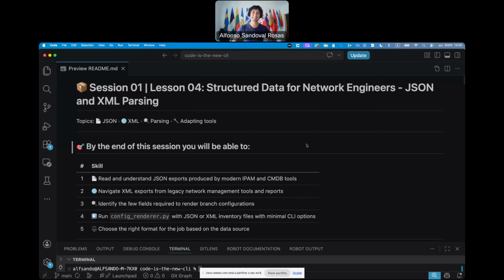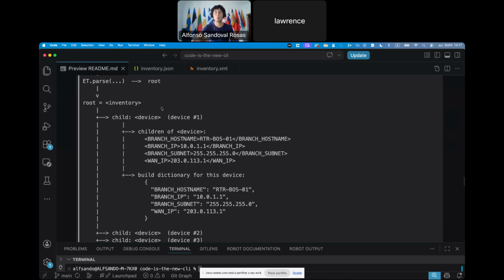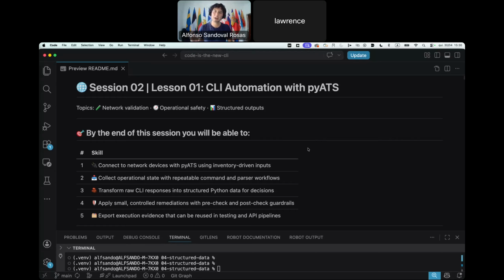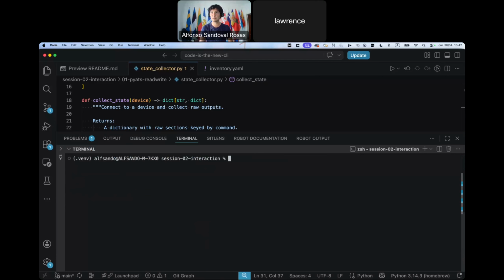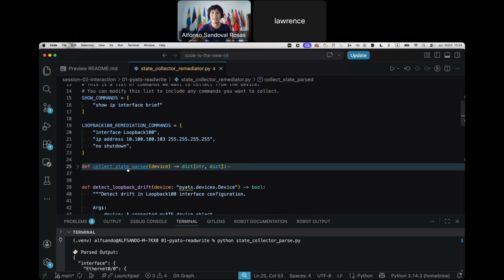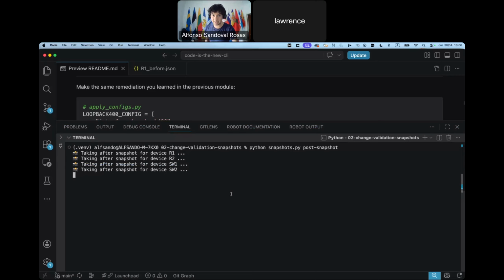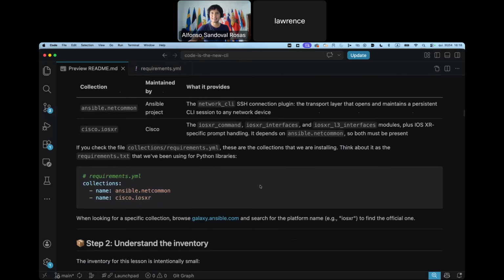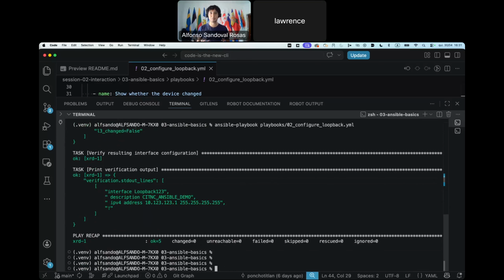Code is The New CLI | Session 02: Network Interaction and IaC principles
Hey there! This is the second out of 4 recordings from the Network Automation Crash Course entitled "Code is The New CLI", organised by Cisco DevNet in collaboration with the Nairobi DevOps Community.

🎯 The topics of this session were:

🔌 Connect to devices and collect operational state with pyATS
🔍 Parse and validate device outputs using structured data workflows
📸 Capture before/after snapshots and generate auditable diffs
▶️ Build and run Ansible playbooks for safe read and write operations

Check the repository with all the code snippets and examples here!